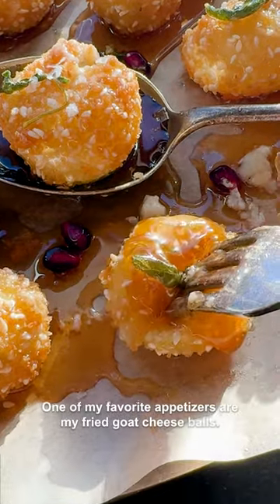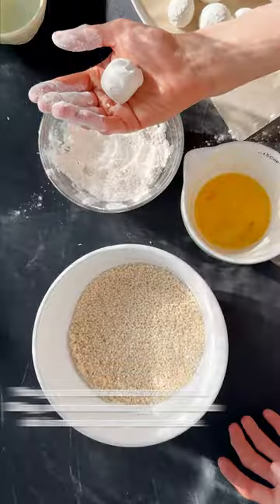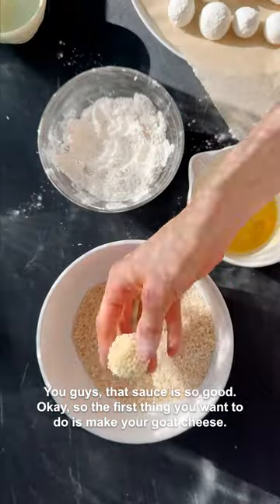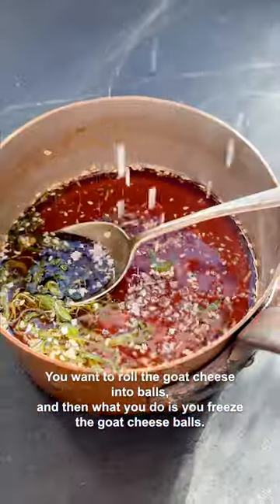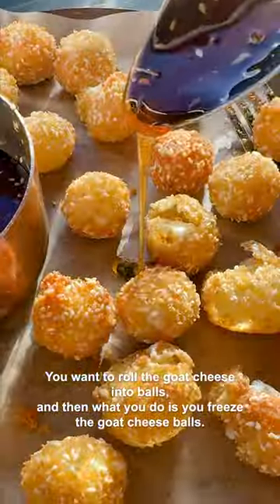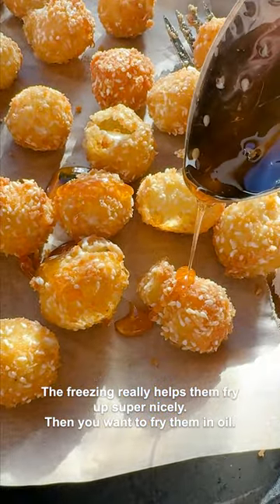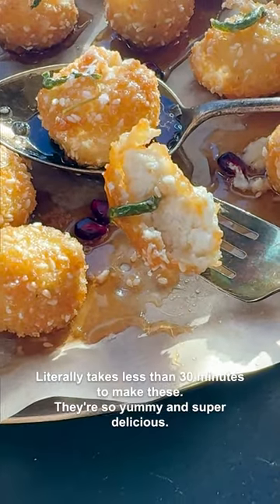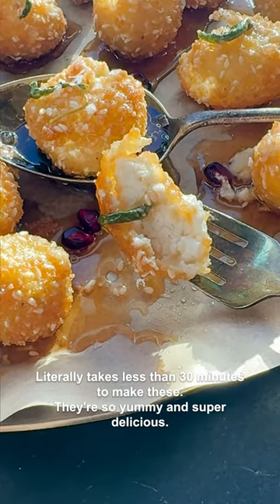Fried Goat Cheese Balls with Spicy Sage Honey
Fried Goat Cheese Balls with Spicy Sage Honey – soft, creamy, and tangy goat cheese, rolled in Sesame-Panko crumbs, and then fried until golden. Golden and crisp on the outside and extra soft and melty in the center. Drizzle each fried cheese ball with spicy sage honey for a delicious appetizer. Perfect for New Year’s Eve celebrations and January game nights. These cheese balls are addicting. I’d highly recommend doubling the recipe.